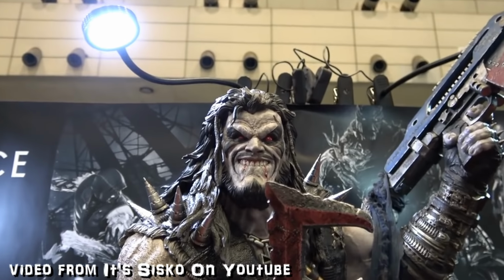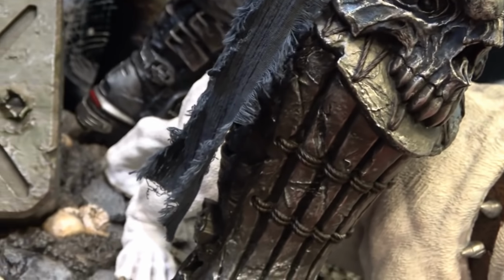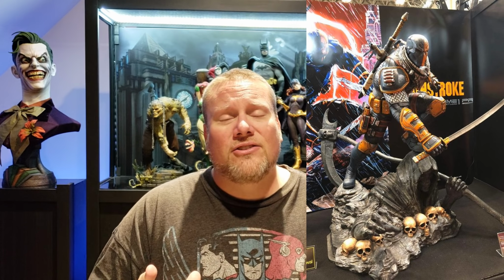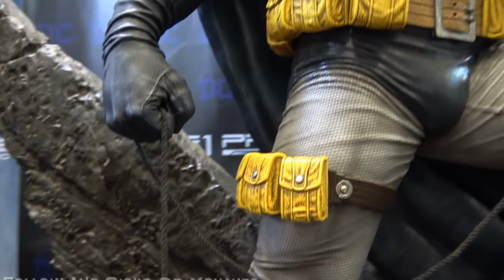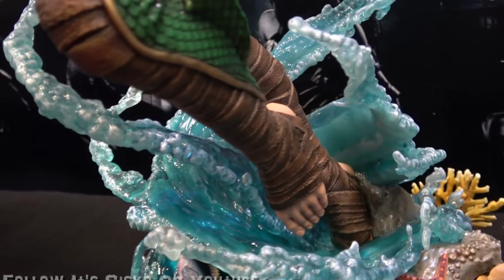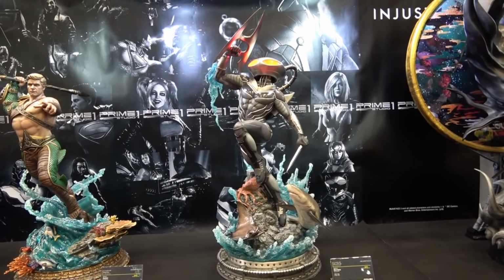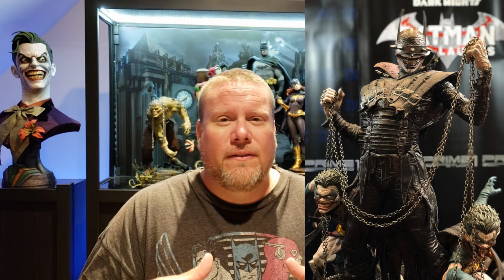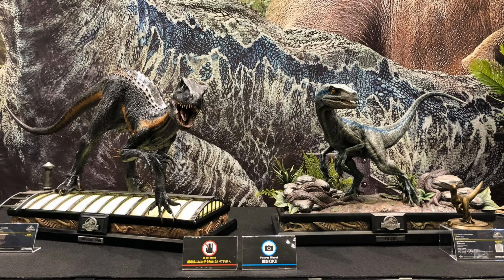Statue Chat: Hits & Misses Of Summer Wonderfest 2018 ~ DC Comics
Just some of my thoughts and opinions on the new reveals from Summer Wonderfest 2018.  This was a short event held July 29th, 2018 but included some amazing reveals including Injustice Lobo, Comic Version Deathstroke and Azrael, Injustice 2 Aquaman and Black Manta, Hush Batman, Superman, Huntress, and Poison Ivy.  There was also an amazing 1/2 scale IT Pennywise statue, as well as Transformers and Jurassic Park items.  I really felt Prime 1 Studio hit this event out of the park!  My personal favorite was the 1/3 scale LOBO!  That statue is stunning!!